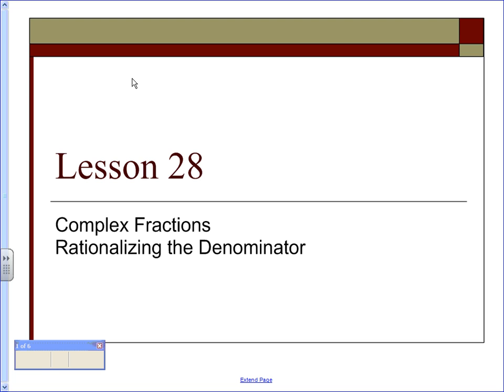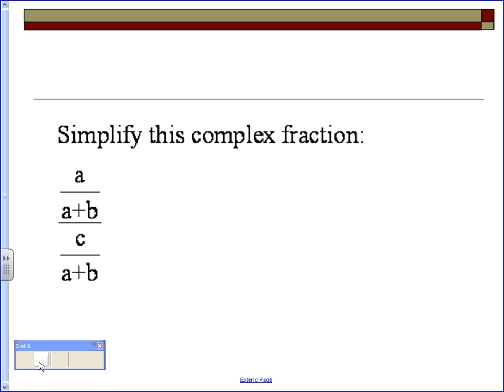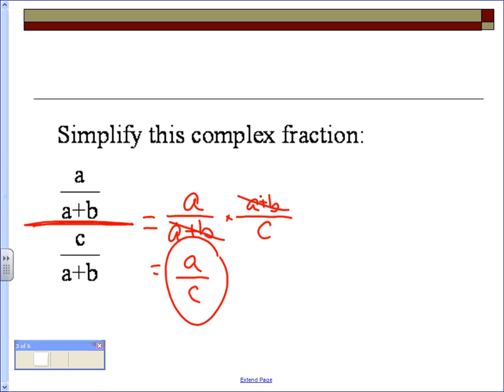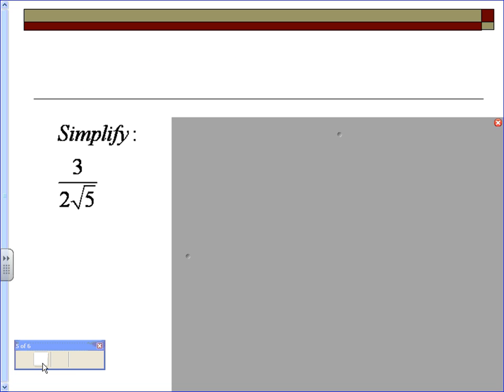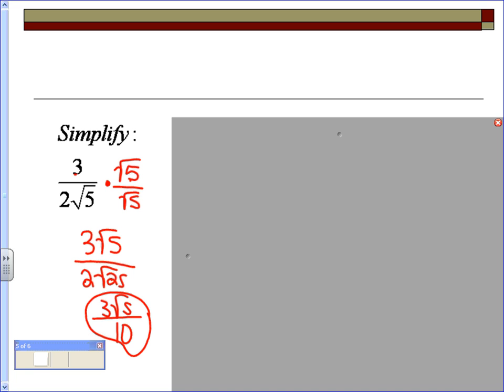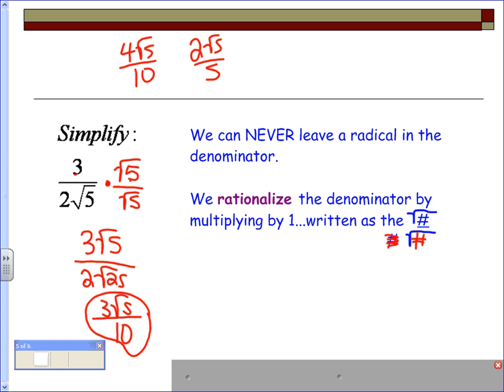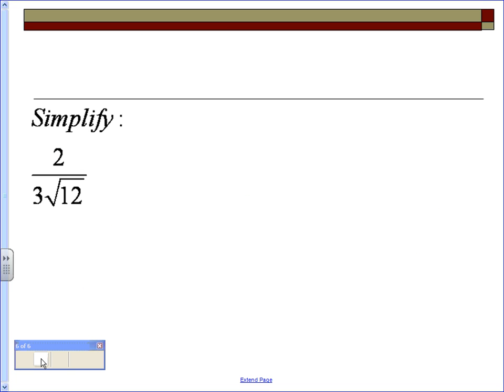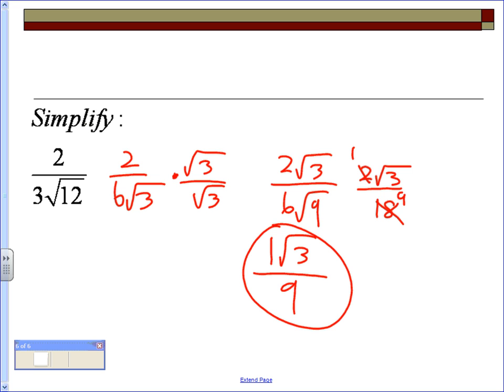Saxon Algebra II Lesson 28